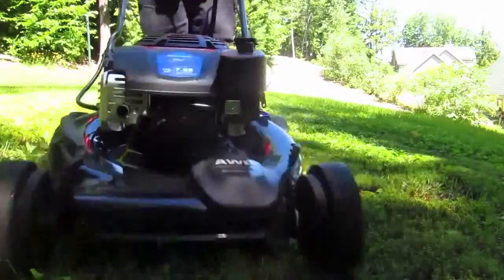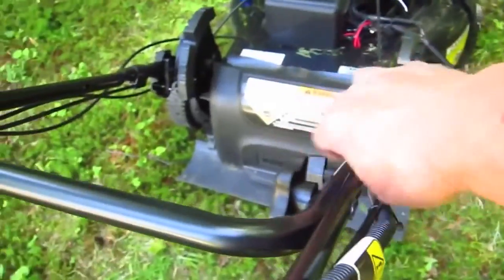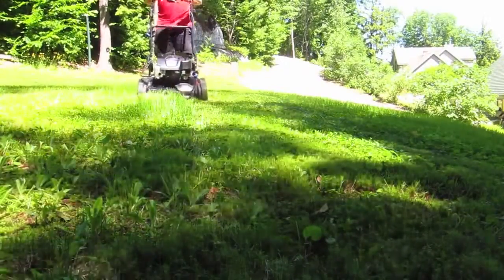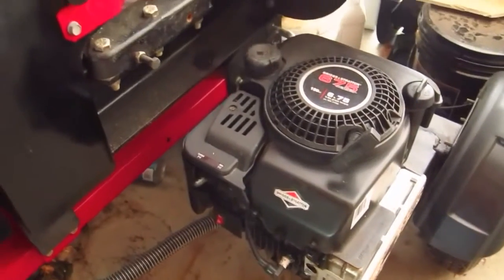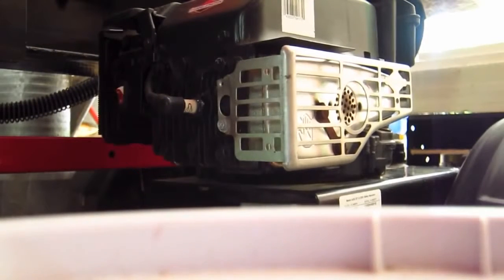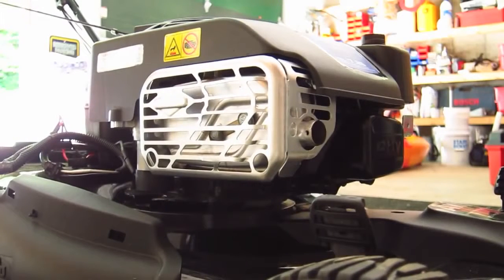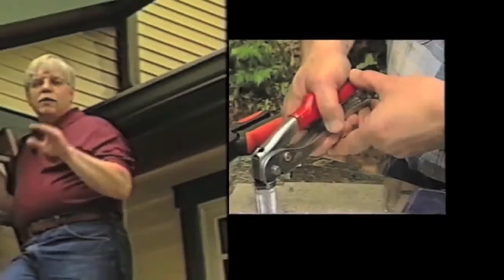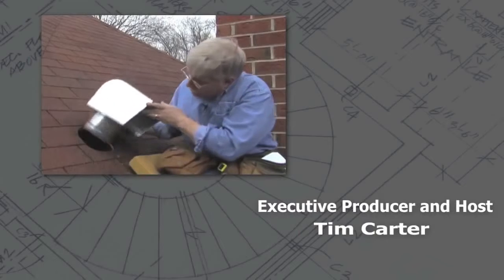Briggs & Stratton Quiet Power Technology Engine Test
sign up for Free session page one engine free training starting 30 june ,2 july and 6 july, cart closed on 9 july.

Look out for my $2500 Page one engine bonus package on top of massive bonus form dori friend
Page one engine is a complete ranking system, It rank any websites in hours from search engines , Facebook, youtube, amazon, Its a great place to start whether you are a beginner , intermediate or advance. this is tested system that is sought by big guns. This system is not just a education resource, but comes with tons of case studies developed by dori friend and team of verterans. Its software and tools build with 14 years of experience. From content library to links building and press release.
It comes with 8 modules, and massive bonuses . This system is made by dori friend who is a veteran in SEO and various other professionals. She claim that this system is a done for u copy and paste 100k and more recurring income business model.